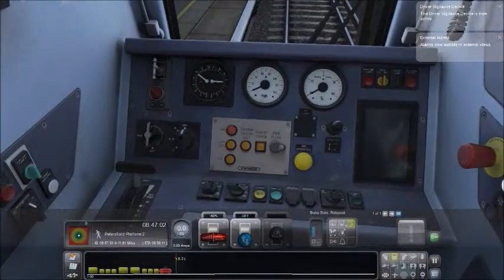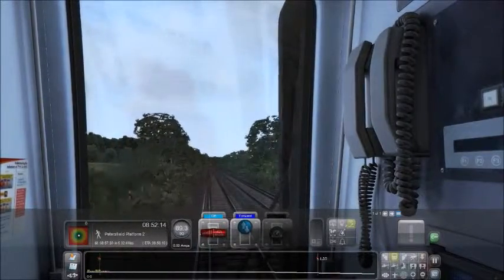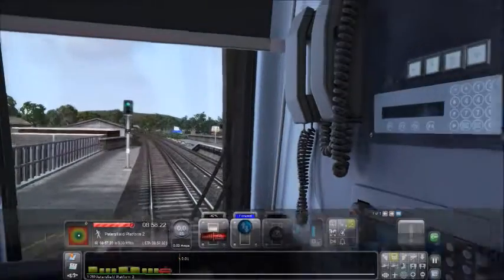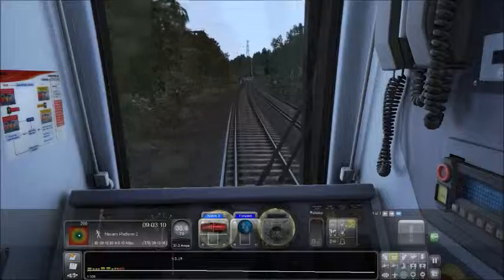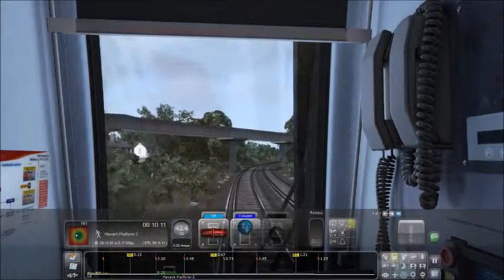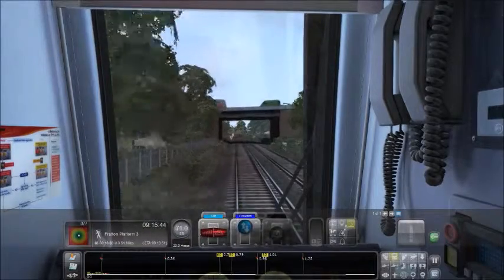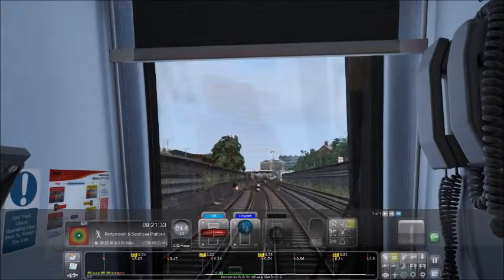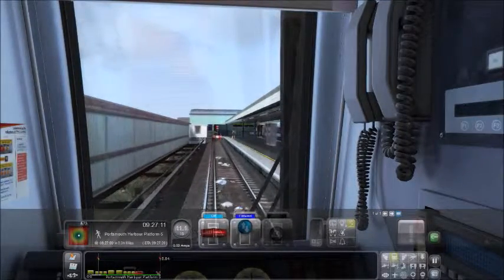PORTSMOUTH TO WATERLOO PT 2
Here is Part 2 of the Portsmouth Direct Line from Waterloo review and shoutouts included next up will be Waterloo to Hampton Court then a steam special hope you all enjoy this I did find a few bugs one the 455/8 some of it is missing hopefully it should of been fixed then maybe I'll do the return run from Portsmouth Harbour to London Waterloo with a Slamdoor or a 450